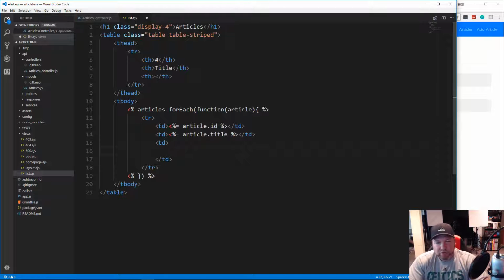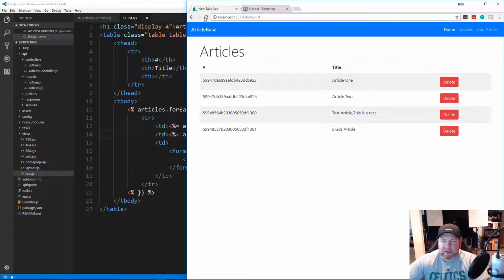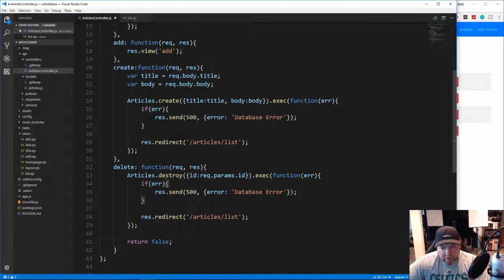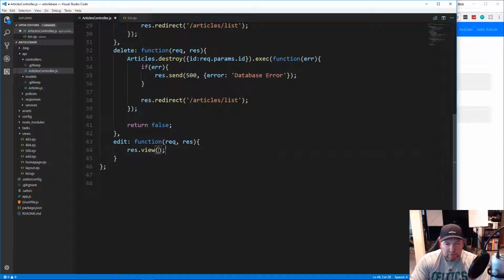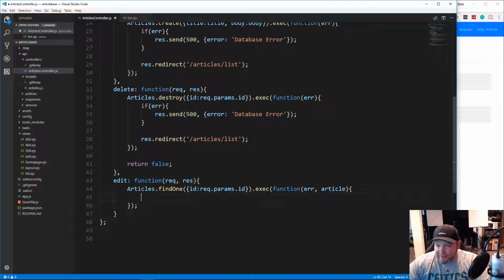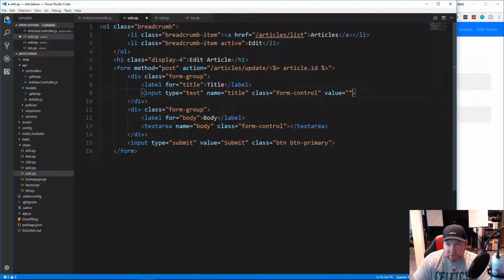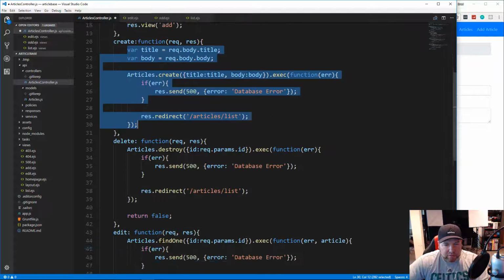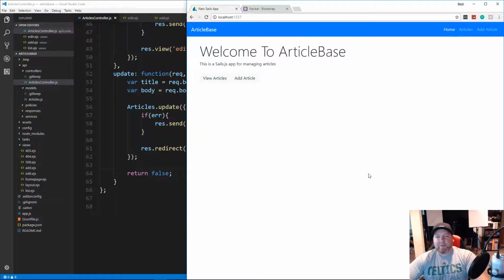Build a Sails.js App [Part 4] - Edit & Delete Articles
In part 4 of 4 we will finish up CRUD functionality with the edit and delete methods.